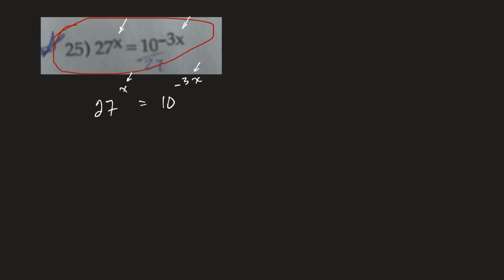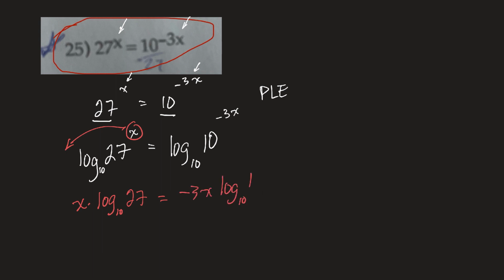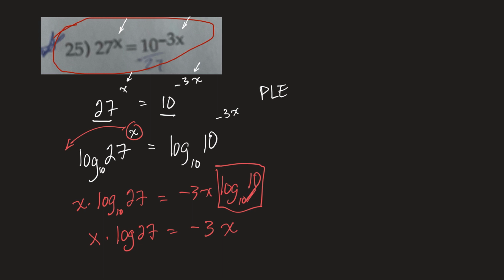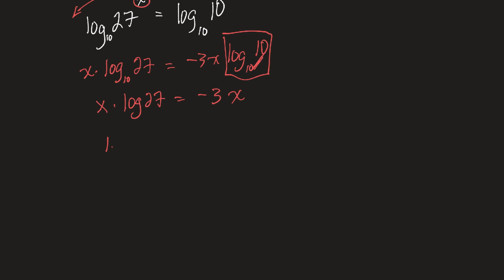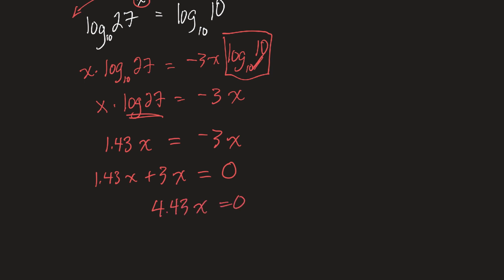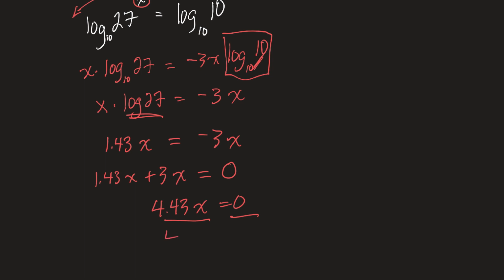21fl mth0032 property of logarithmic equality.mp4